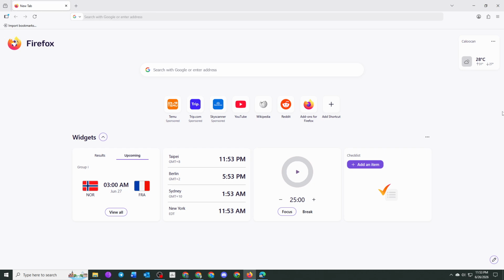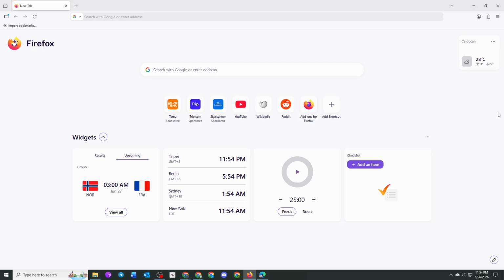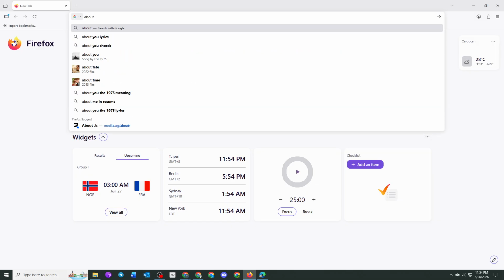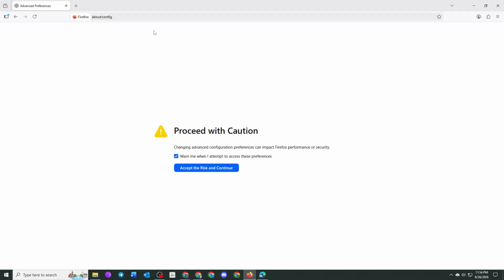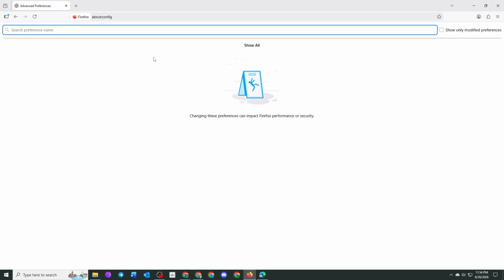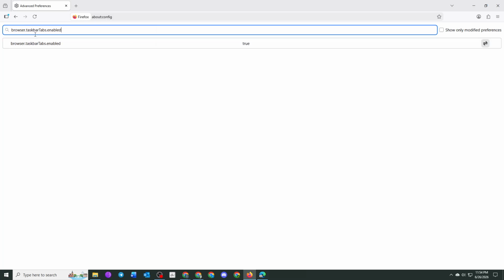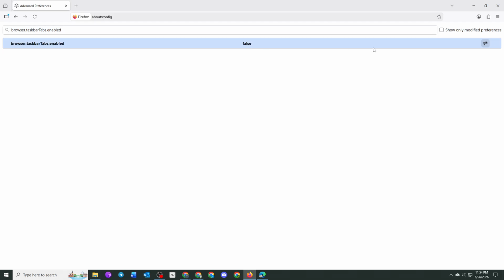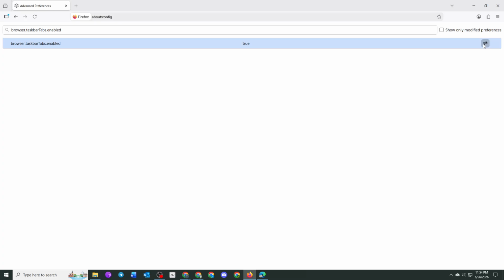How To Enable Firefox New Web Apps On Windows Taskbar Tabs [2026 Guide]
In this video, we dive into the exciting new features of Firefox for 2026, specifically focusing on how to enable web apps directly on your Windows taskbar. Whether you're a developer looking to streamline your workflow or a casual user wanting quick access to your favorite sites, this guide will walk you through the process step by step.

By the end of this video, you'll not only know how to set up these web apps but also discover tips to enhance your browsing experience.